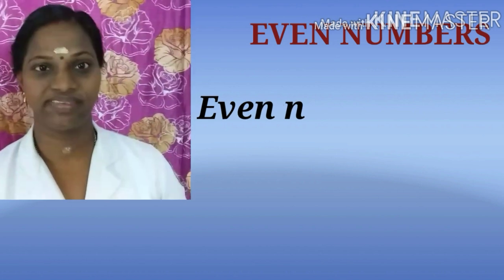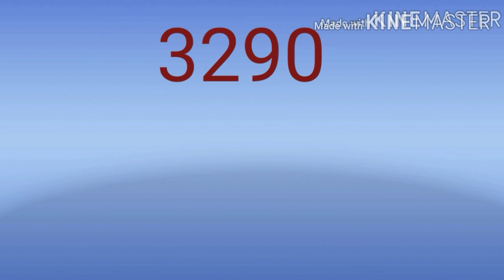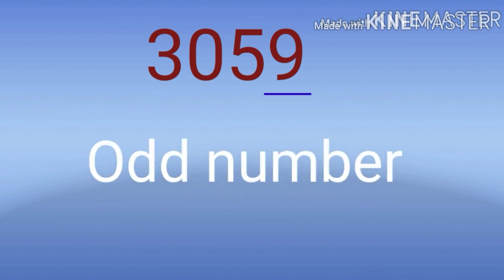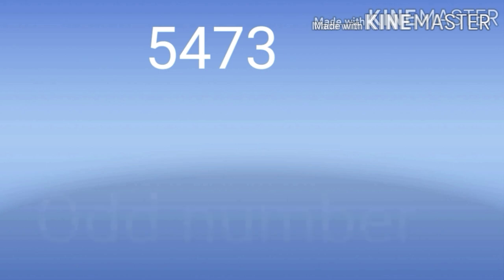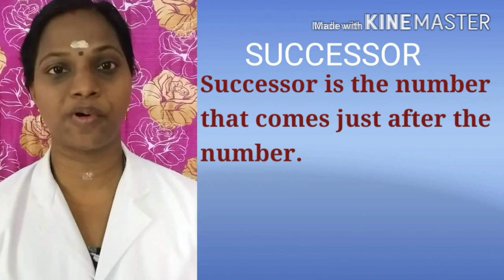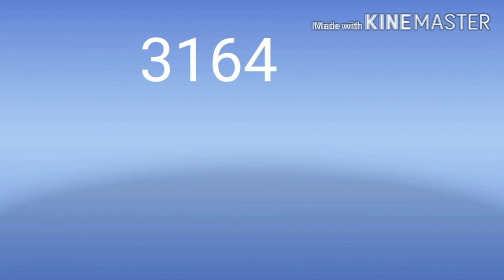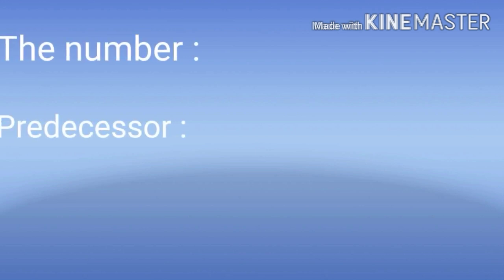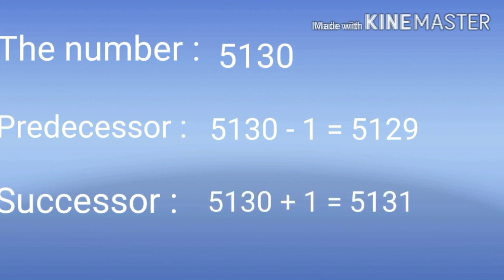LECTURE VIDEO CLASS 3 (18/6/2020)